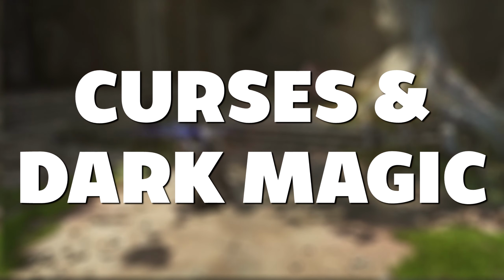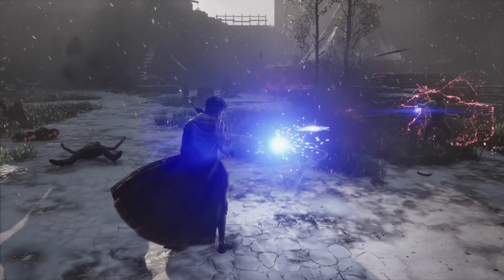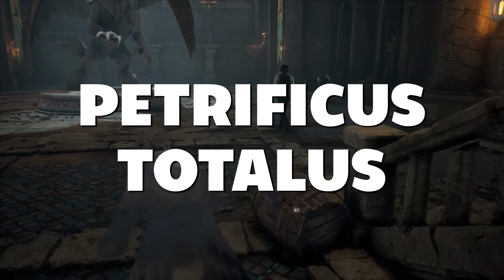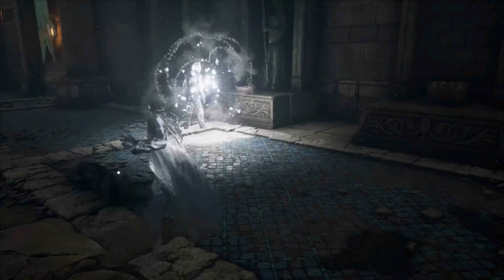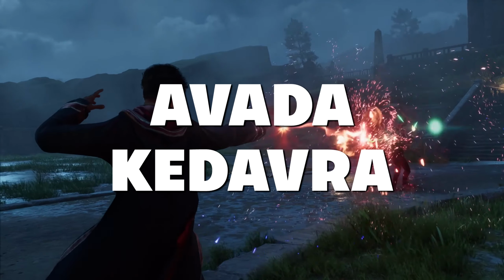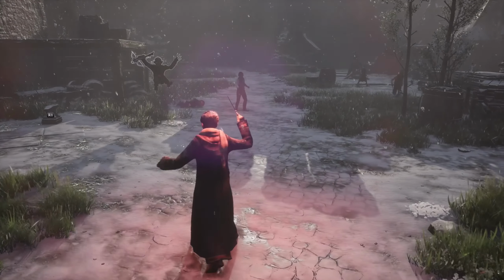Hogwarts Legacy - 17 Spells, Curses, and Dark Magic You Will See!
Hogwarts Legacy is an upcoming action-RPG game set in the world of Harry Potter. In this video I discuss 17 Spells, Curses, Charms, Jinx, and Dark Magic you will see and get to use in the game! Let me know what you’re most excited for!

ABOUT
Hogwarts Legacy is an immersive, open-world action RPG set in the world first introduced in the Harry Potter books. Now you can take control of the action and be at the center of your own adventure in the wizarding world. Embark on a journey through familiar and new locations as you explore and discover fantastic beasts, customize your character and craft potions, master spell casting, upgrade talents, and become the wizard you want to be.

Experience Hogwarts in the 1800s. Your character is a student who holds the key to an ancient secret that threatens to tear the wizarding world apart. You have received a late acceptance to the Hogwarts School of Witchcraft and Wizardry and soon discover that you are no ordinary student: you possess an unusual ability to perceive and master Ancient Magic. Only you can decide if you will protect this secret for the good of all, or yield to the temptation of more sinister magic.

In this video we discuss a variety of the different spells we will see in the game, including different spells, charms, jinx, curses, and dark magic you can use in the game. Some examples include the Stupefy, Accio, Lumos, and Diffindo charms. As well as the Oppugno and Levircorpus jinxes. You will also see curses such as Confringo, Petrificus Totalus, and the unforgivable Avada Kedavra.

TIMESTAMPS
0:00 - Intro/Charms
0:26 - Stupefy (Stunning Spell)
0:58 - Protego (Shield Charm)
1:17 - Accio (Summoning Charm)
1:46 - Diffindo (Severing Charm)
2:10 - Lumos (Wand-Lighting Charm)
3:08 - Glacius (Freezing Charm)
3:32 - Reparo (Mending Charm)
3:47 - Descendo (Falling Charm)
4:11 - Expelliarmus (Disarming Charm)
4:43 - Wingardium Leviosa (Levitation Charm)
5:10 - Incendio (Fire-Making Charm)
5:35 - Jinxes/Oppugno
6:06 - Levicorpus (Dangling Jinx)
6:51 - Dark Magic
7:00 - Confringo (Blasting Curse)
7:44 - Petrificus Totalus (Body-Bind Curse)
8:07 - Avada Kedavra
8:57 - Extras & Ancient Magic